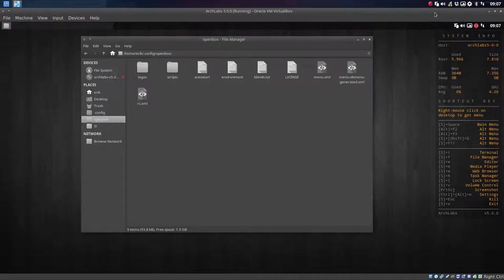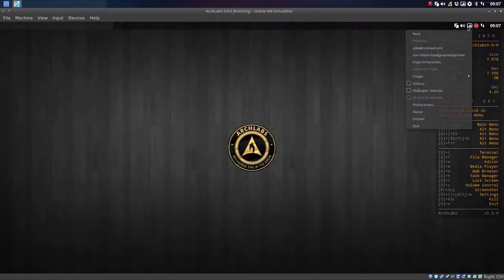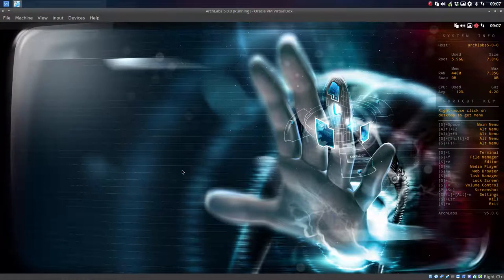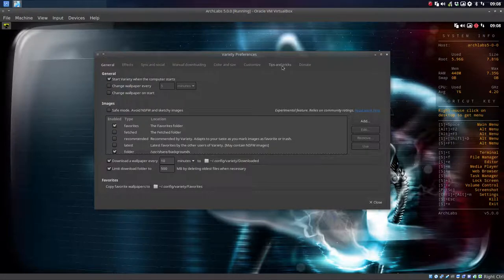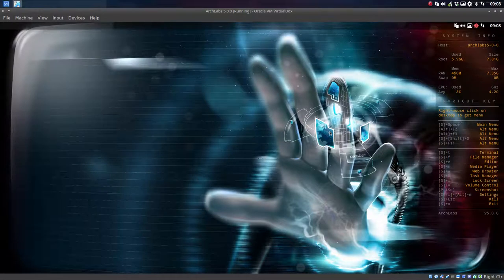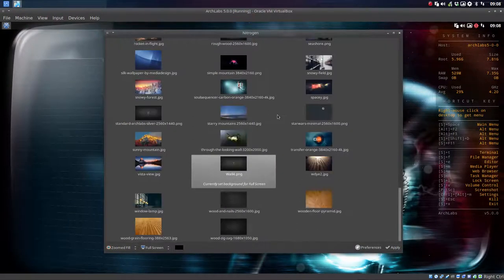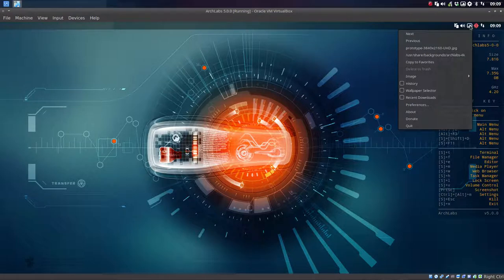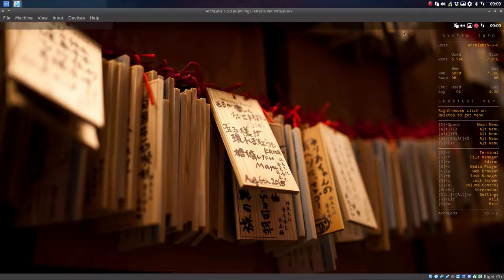ArchLabs : 103 Use variety or nitrogen to change wallpapers